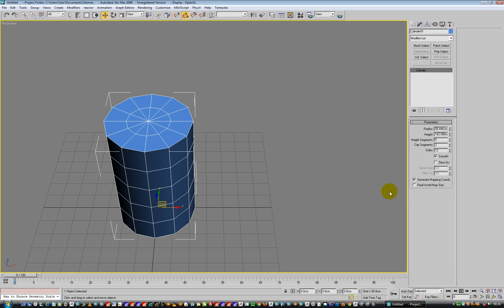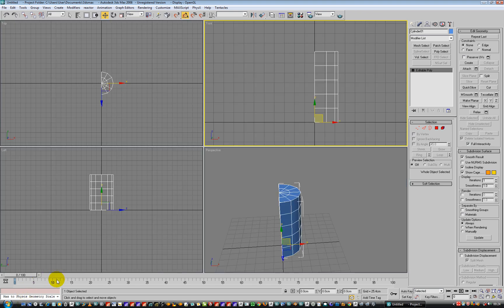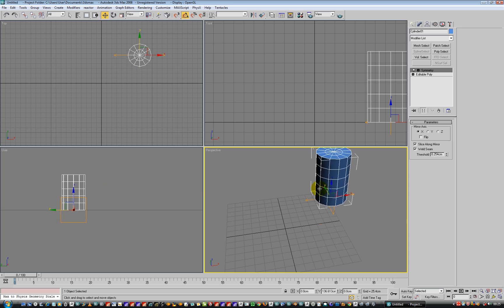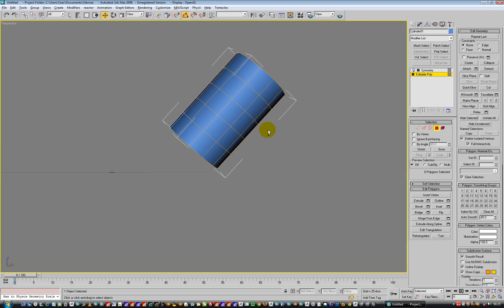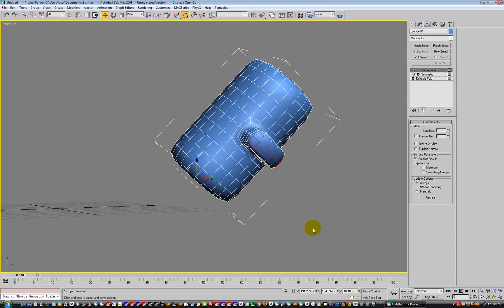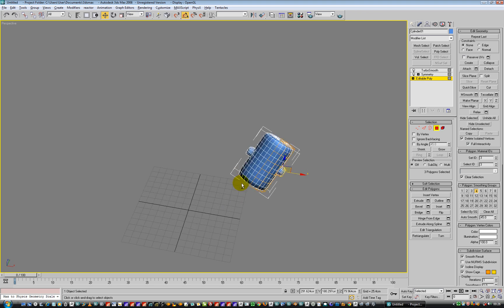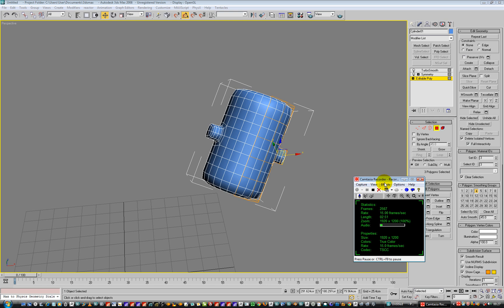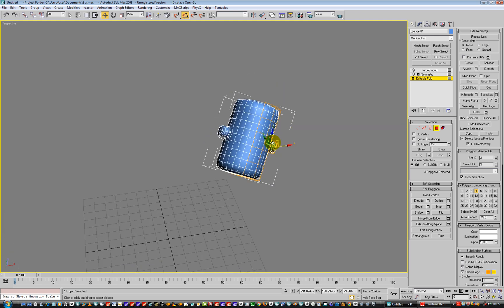***Not For Children*** modeling with symmetry in 3dsmax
***ALL content uploaded to my YouTube channel is not intended for or directed towards children*** using thre symmetry modifier in 3dsmax to model off world axis.